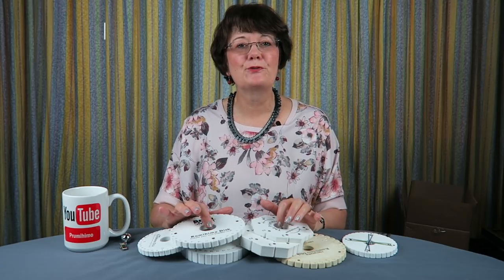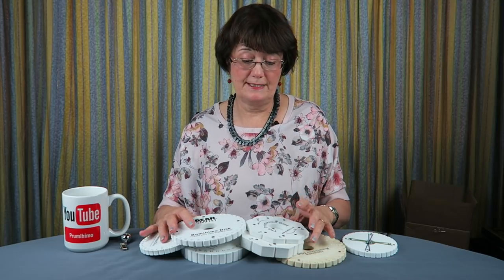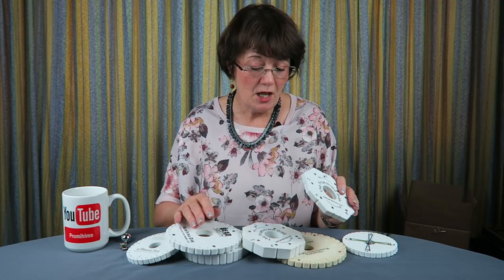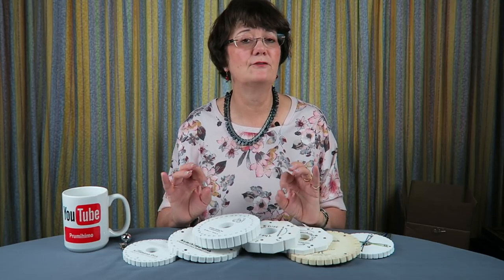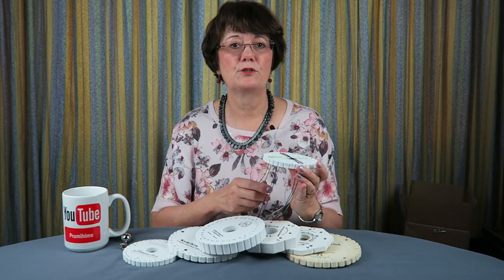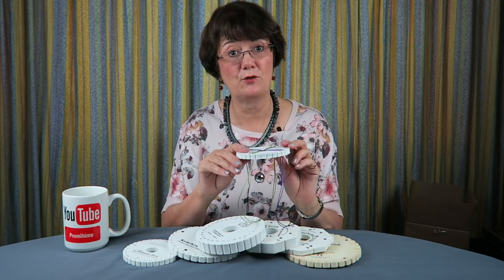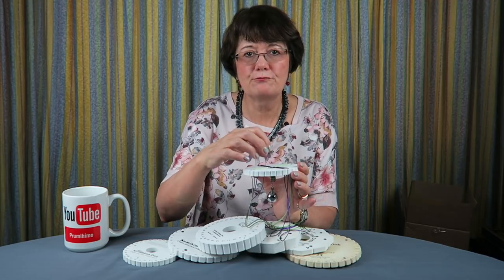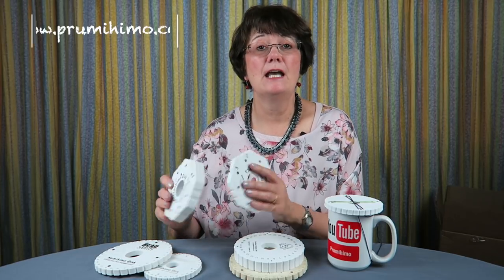Top 5 Tension Tips for Kumihimo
In this video I tell you about my top 5 tension tips for kumihimo to heip you improve the quality of your braiding. This is one of a series of videos about the materials used for kumihimo, tips and other useful information..

If you have not tried kumihimo braiding yet you can take a look at some of my other videos.